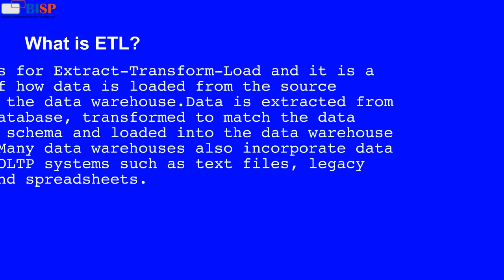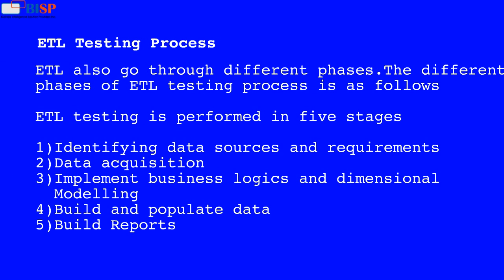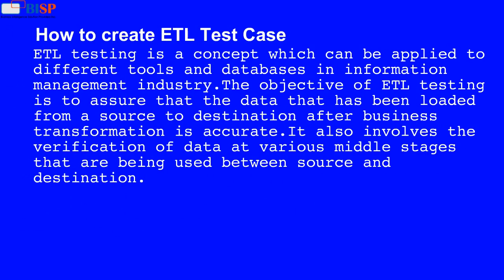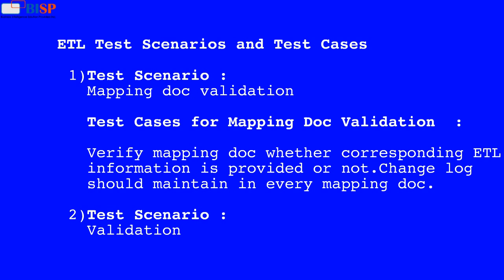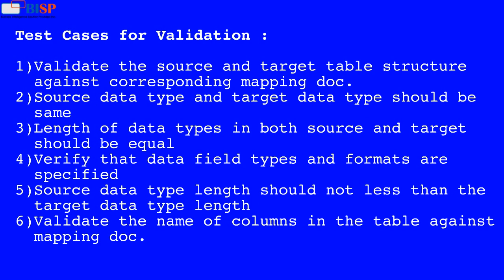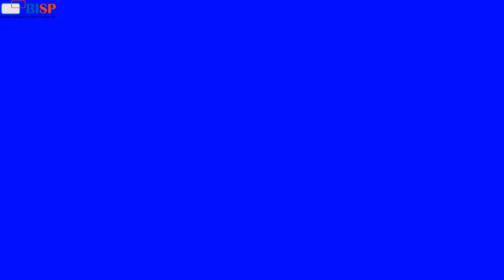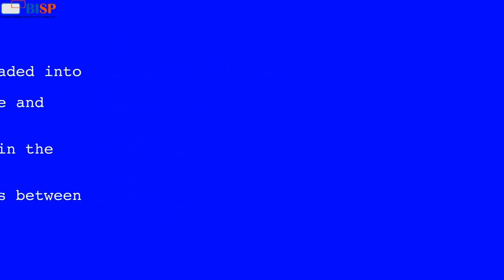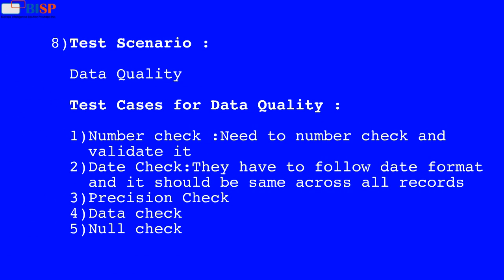ETL TESTING SCENARIOS AND TEST CASES